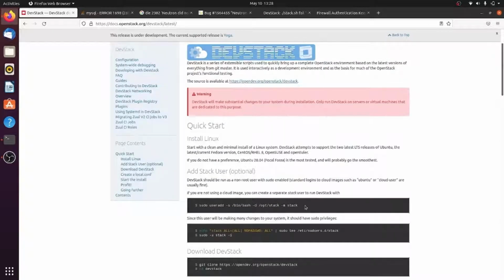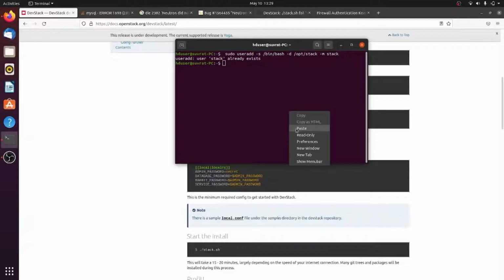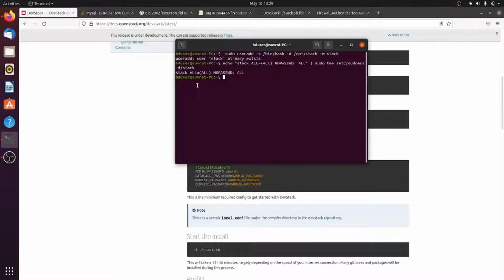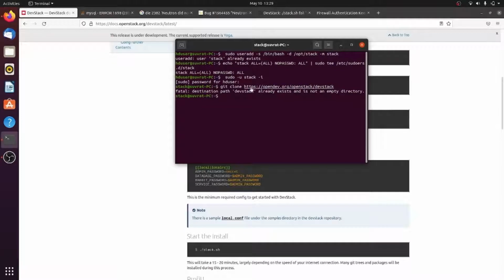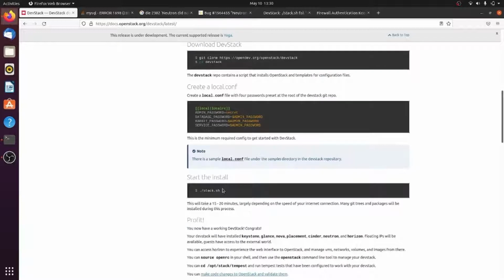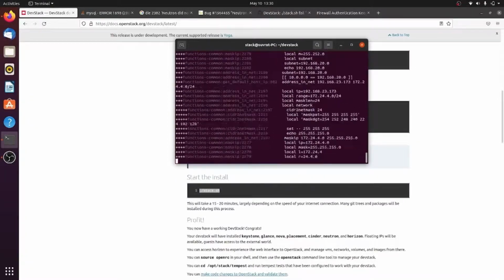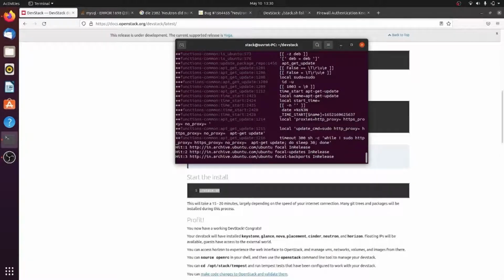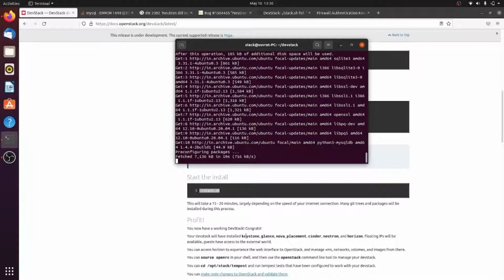Open Stack Installation (Video-3)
This video discusses installation of OpenStack. The video is prepared by Parth Sarthi Paul (11812015), Kartik Gupta (11812016), and Kamlesh Kumar Sharma (11812017), students of B Tech (Computer Engineering) 8th semester as part of their Big Data analytics lab class.